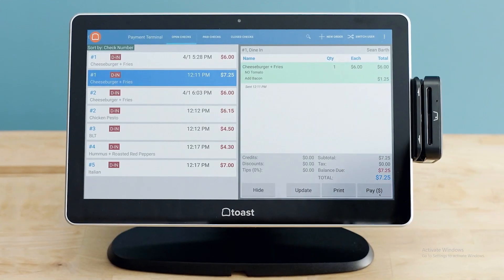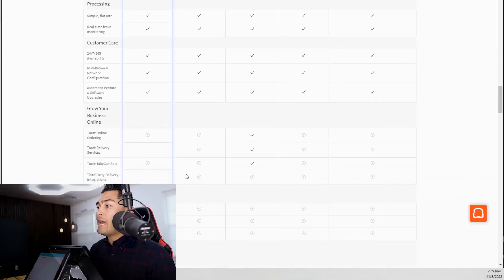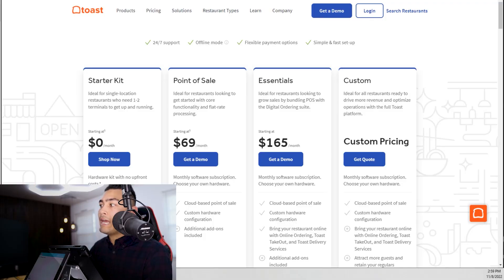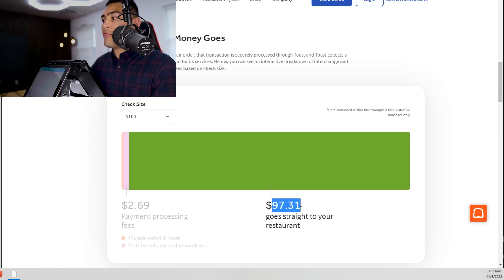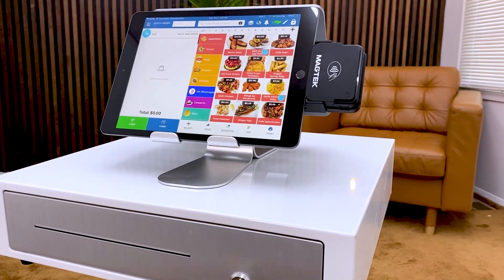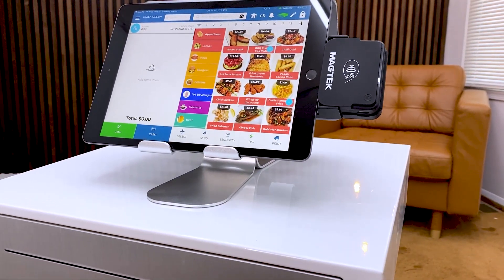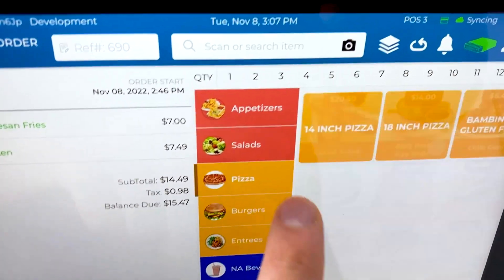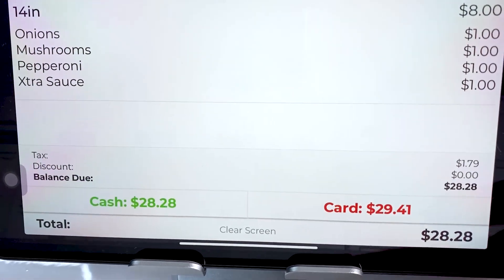Toast POS Fees Review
In this video, we're going to share a review of the Toast POS Fees. We'll cover what the Toast POS Fees are, how they work, and some of the features that the Toast POS has to offer.

If you're looking for a Toast POS to use in your business, be sure to check out our review! We'll give you a breakdown of the features of the Toast POS, as well as help you decide if the Toast POS is the right fit for your business. We hope you find this video helpful!

Timecodes
0:00 - Monthly Fees Explained
0:15 - $69 per month plan
1:13 - Processing Fees Explained
2:15 - Example of Credit Card Processing Fees
2:32 - Toast iPad POS Alternative
3:08 - Placing an order on the iPad Point of Sales System
3:52 - Your Customer Pays the fees, not you
5:20 - Call me for free